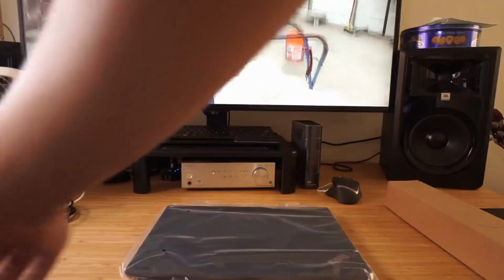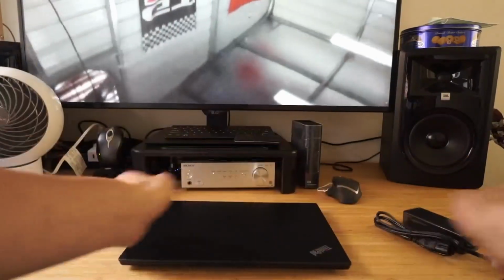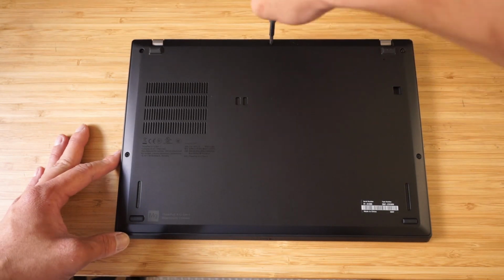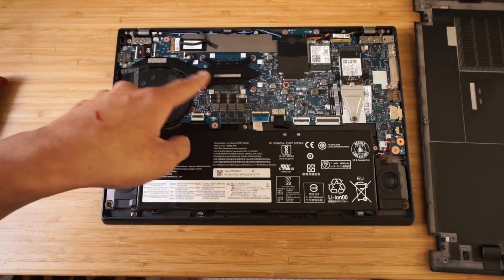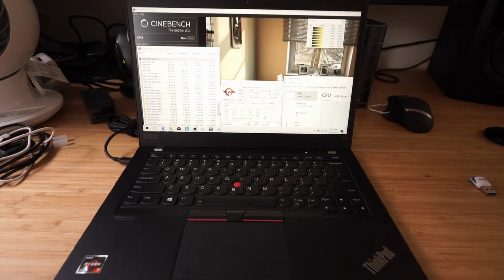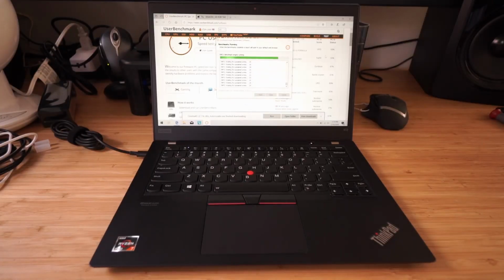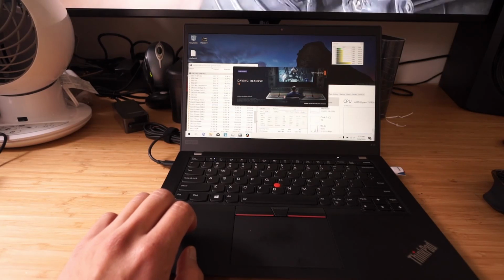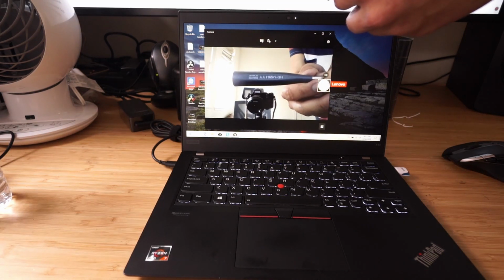Lenovo Thinkpad X13 Unboxing and First Impressions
Hi YouTube,

I finally got my Lenovo Thinkpad X13 AMD laptop and wanted to do a unboxing and first impression video and see how much faster it is compared my existing Dell 13" laptop with a Core i7 8650u processor.

Laptop specs:
AMD Ryzen Pro 4750u with 8 cores and 16 threads.
32GB DDR4
128GB M.2 NVMe SSD
13" FHD 300 nit LCD

Do you have any questions a out the X13 that aren't in the video or is there something you want me to test?